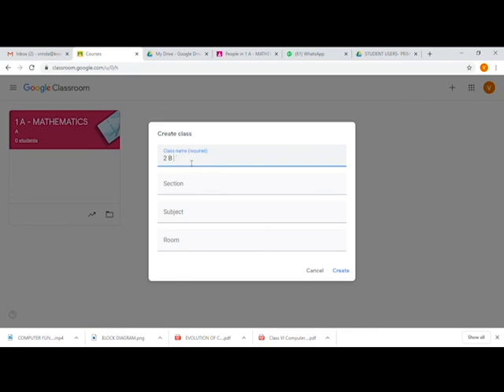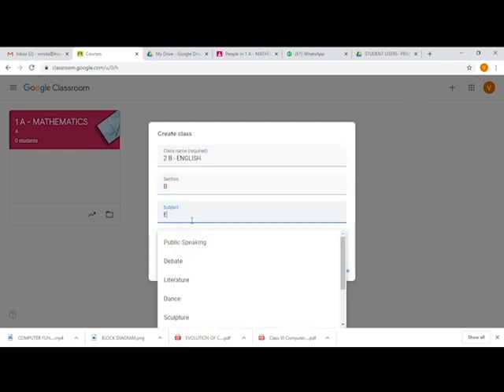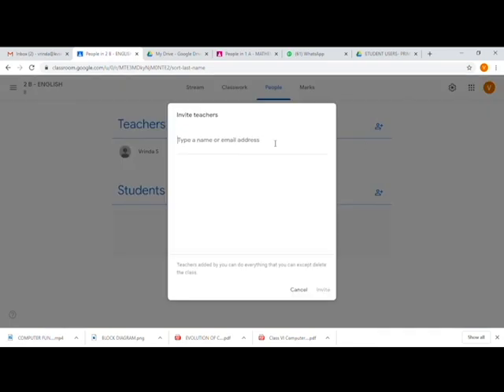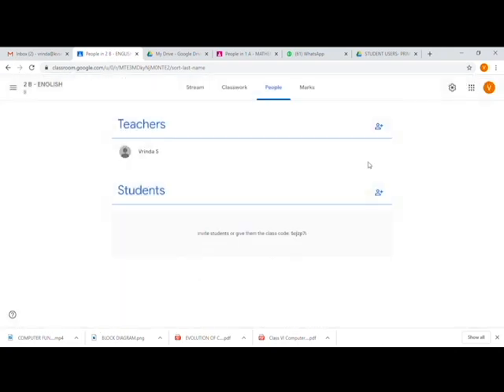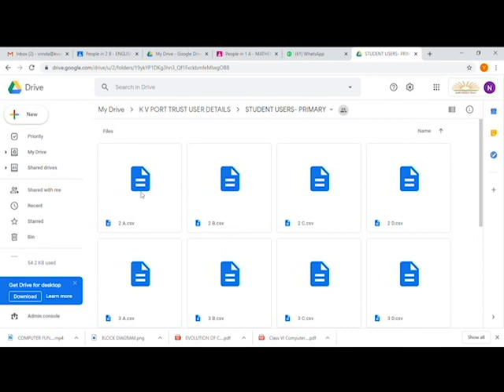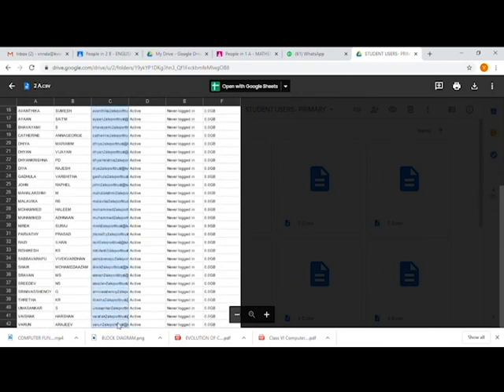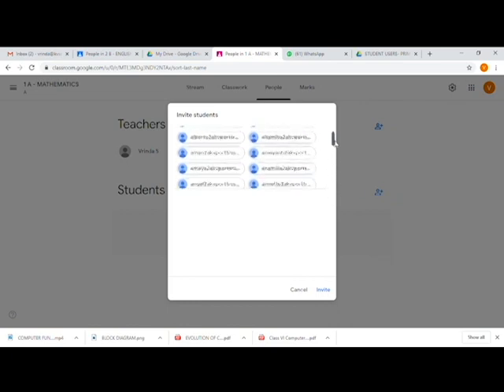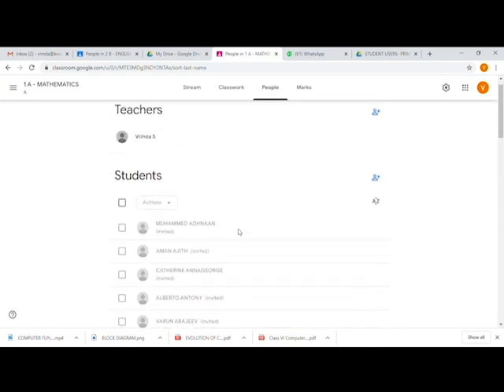STEP 1 - GSUITE TEACHERS